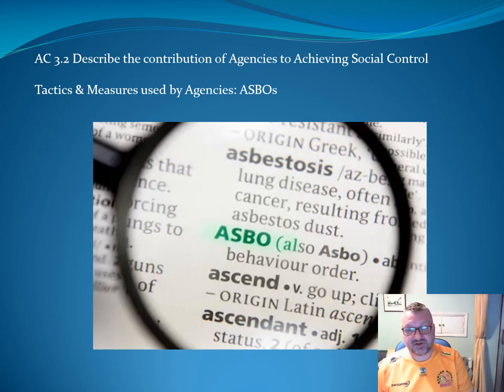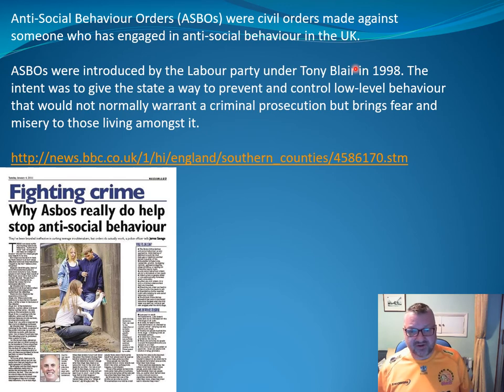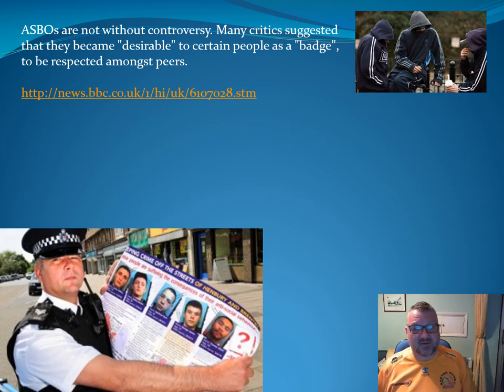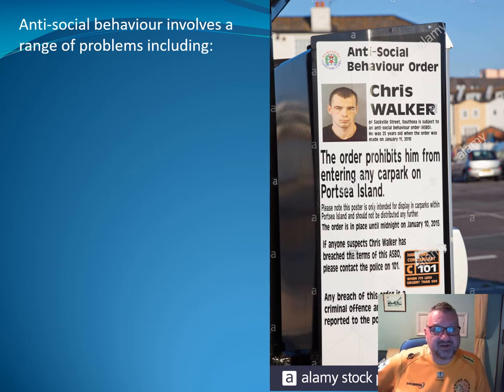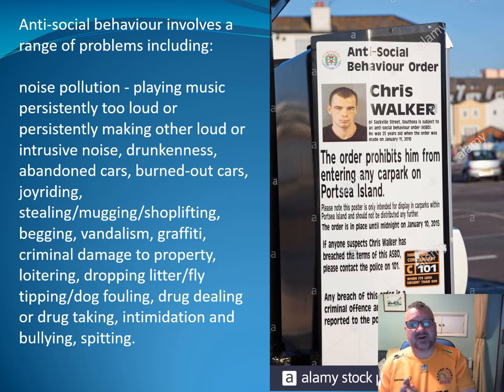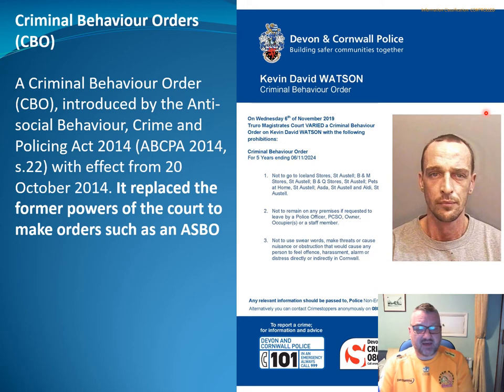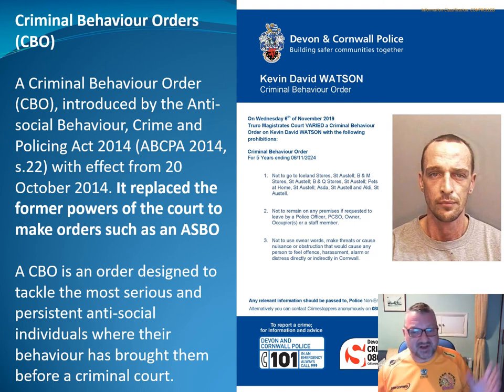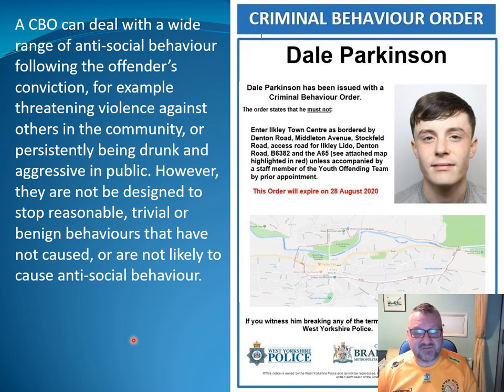Unit 4 AC 3.2 ASBOs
WJEC Criminology A Level - My presentation on ASBOs Unit 4 AC 3.2. I hope you find it useful.